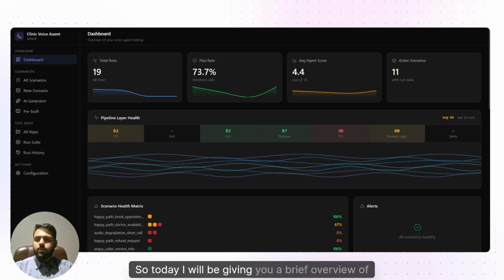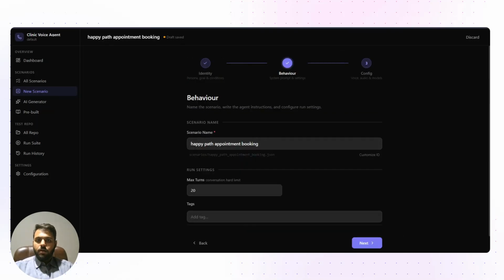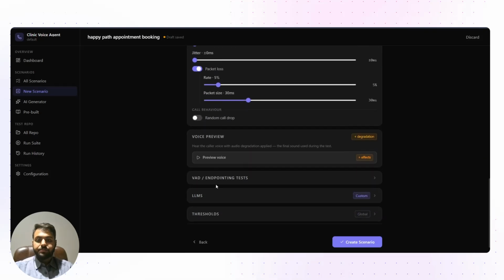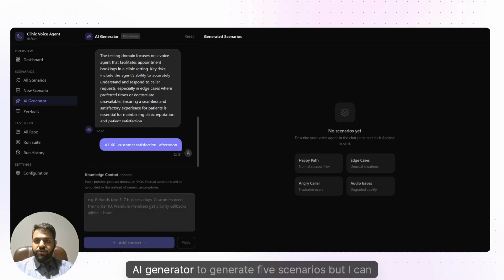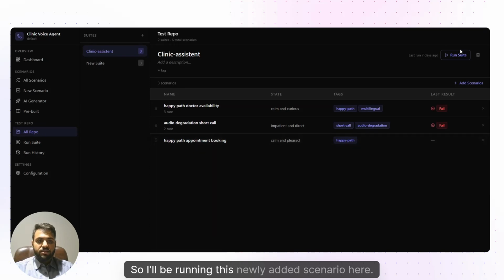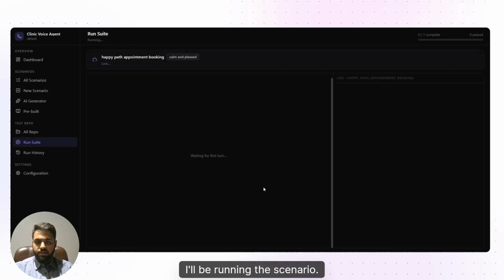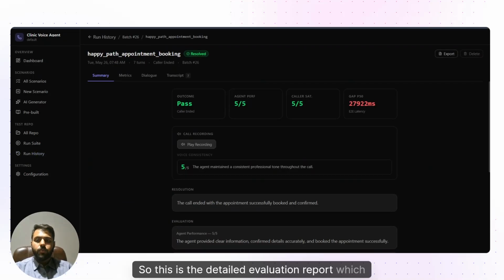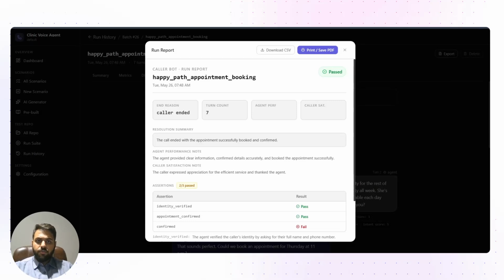Healthcare AI Voice Agent Testing Tool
Welcome to a deep dive into advanced AI Voice Agent Testing for Healthcare platforms!

In this video, we break down a comprehensive automated QA framework specifically designed for testing healthcare conversational AI and native voice agents. From configuring simulated caller personas to simulating real-world network degradation, see how we validate clinical workflow accuracy at scale.

📊 What we cover in this video:
0:00 - Introduction & AI Voice Agent Testing Dashboard
0:28 - Setting up New Scenarios (Identity, Backstory, Goals & Assertions)
1:35 - Voice Profile Configuration (TTS & ElevenLabs Integration)
2:00 - Audio Degradation (Testing Background Noise, Jitter & Packet Loss)
2:55 - VAD, Endpoint Testing, and LLM Judge Settings
3:38 - Automated AI Scenario Generator
5:15 - Live Scenario Execution & Real-Time Call Review
8:30 - Detailed Evaluation Reports & Key Performance Metrics (WER, Latency, NLU)

If you're an AI engineer, product owner, or QA specialist working in the HealthTech space, this tool overview shows you exactly how to catch usability, latency, and compliance issues before your voice agents go live in a clinic.